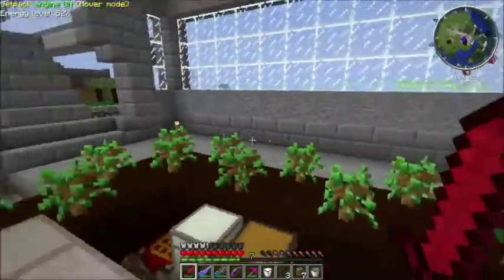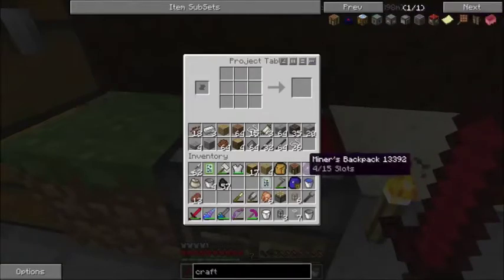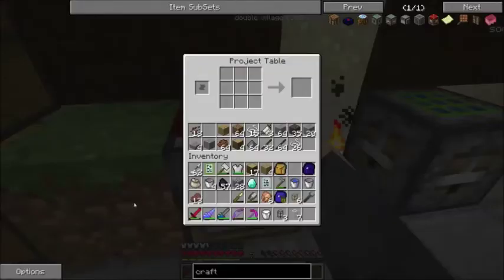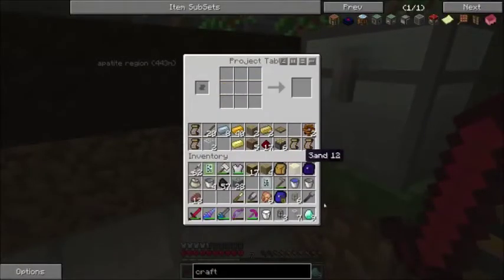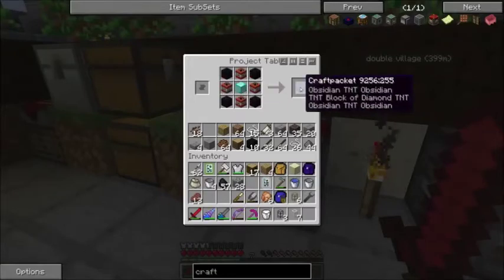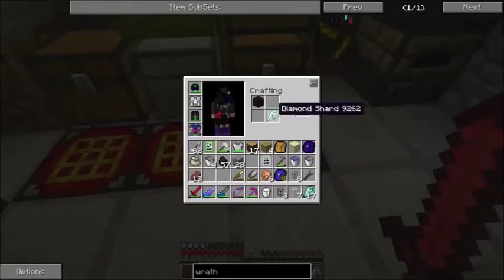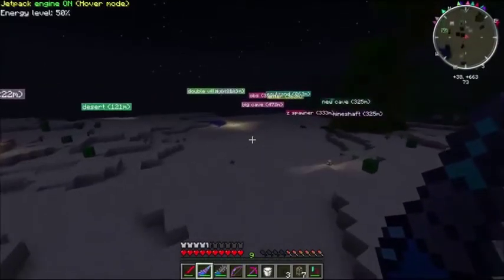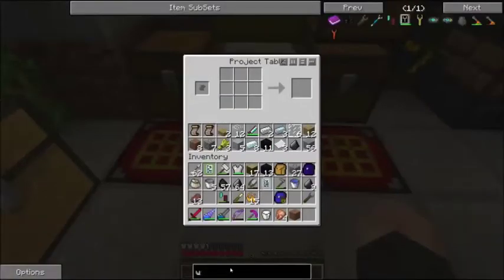Feed the Beast Ep29: Dark Iron Details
It appears that the quarry is going to fill up all our barrels with cobble so we need to find a way to dramatically increase storage.  Factorization has an extra-dimensional barrel upgrade, which can solve our problem.  We will need a craftpacket stamper, to get our wrath igniter, and dark iron.  If we have dark iron, we can use a wrath lamp to fix the lighting issues in the 'conservatory'.

Mods featured:
Factorization

music is made by me in Garageband